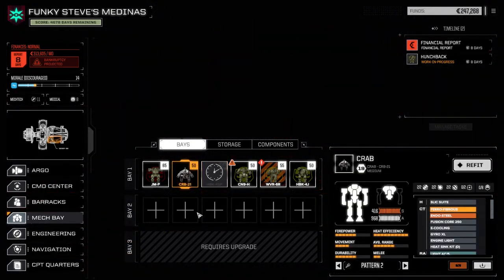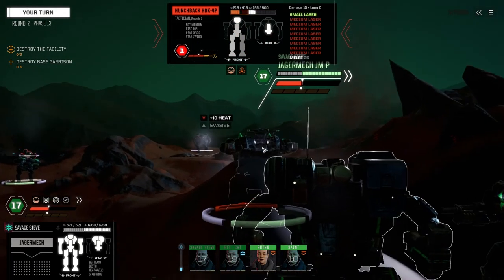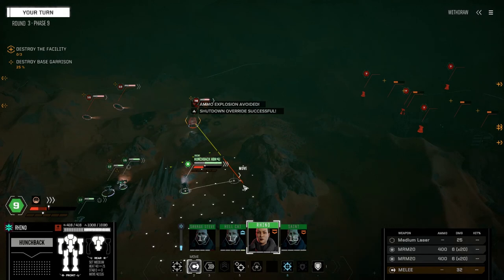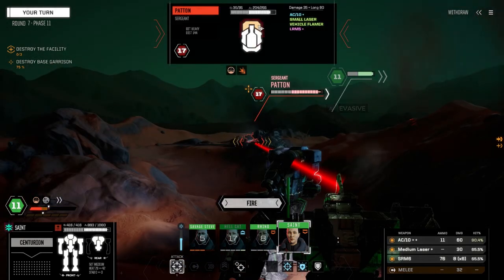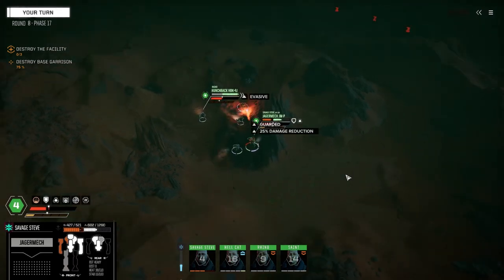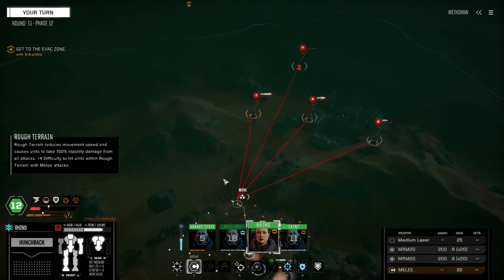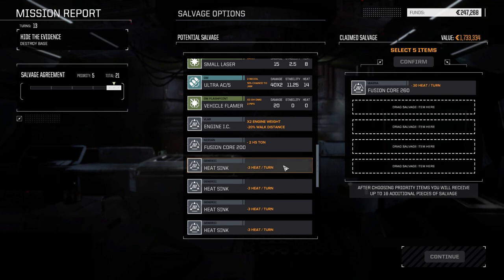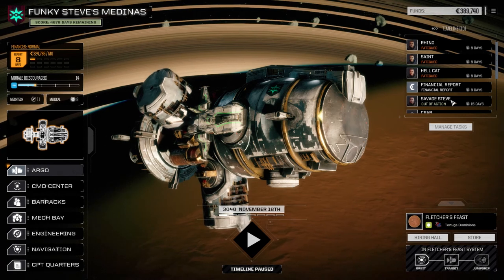Roguepoint - Funky Steve's Medinas - Ep30